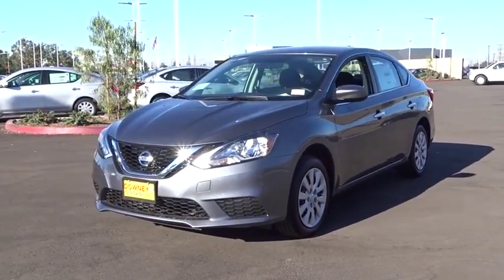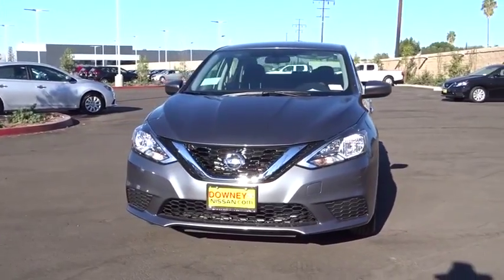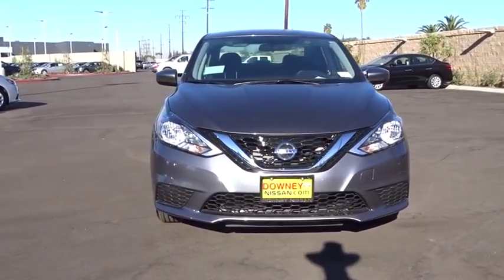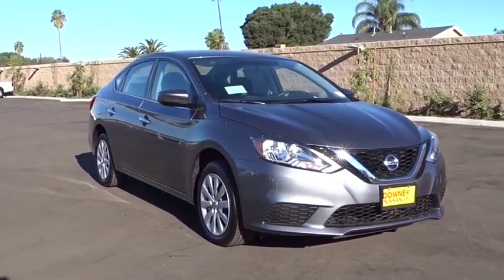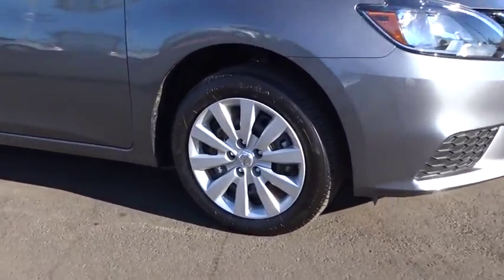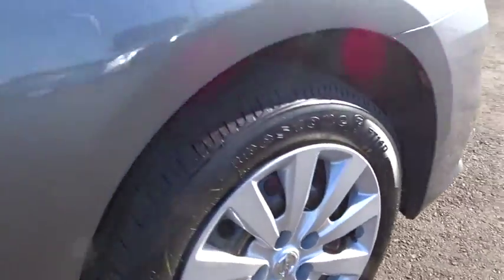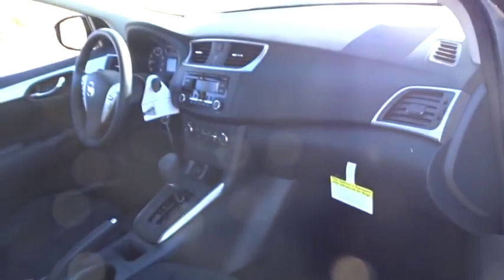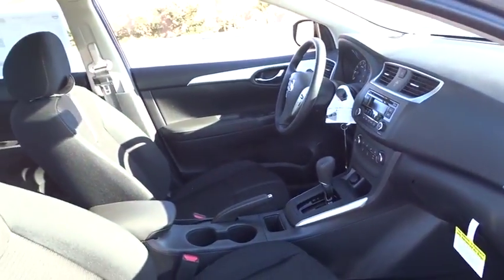2017 Nissan Sentra Cerritos, Los Angeles, Buena Park, South Bay, Downey, CA 174376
2017 Nissan Sentra

Downey Nissan
7550 Firestone Blvd